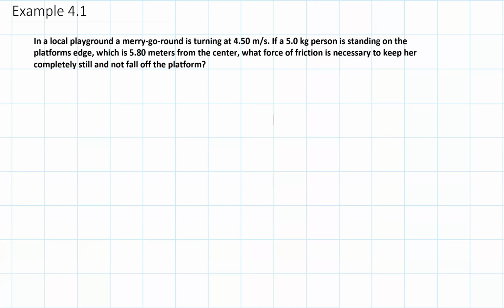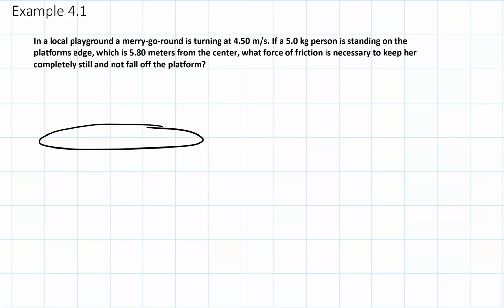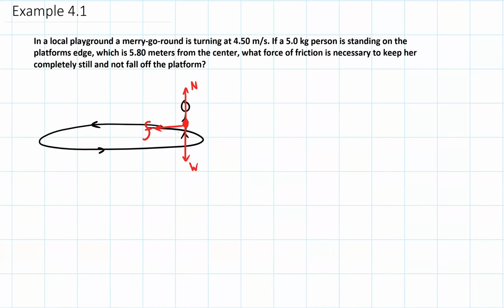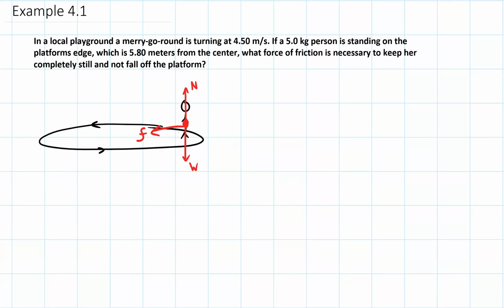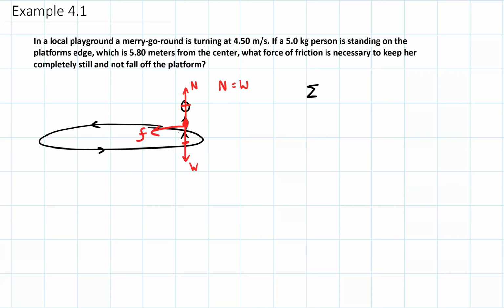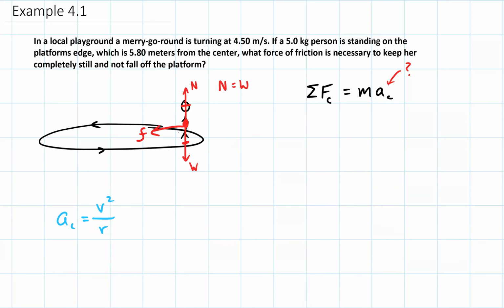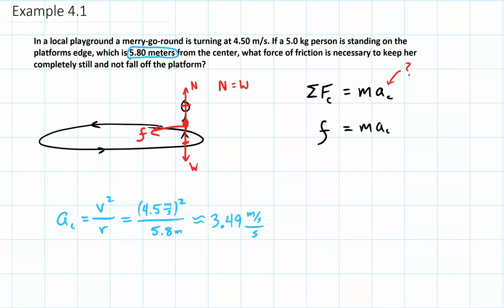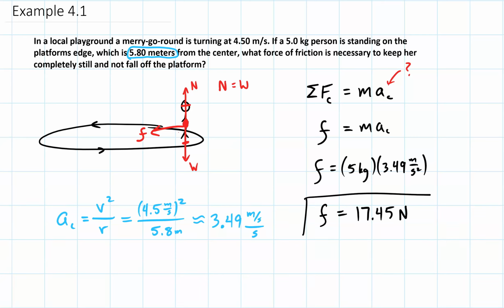Example 4.1 - hello circular motion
first example using centripetal acceleration of a reckless kid spinning around a merry-go-round. Apparently the child is malnourished because they only weigh 5kg, or the parent should be thrown in prison because an infant is standing on a spinning death trap of science.